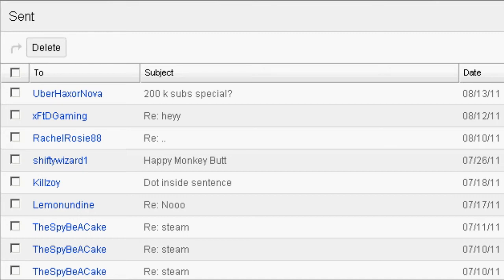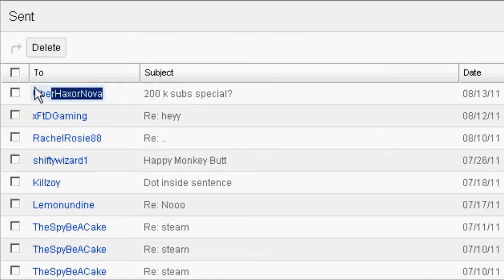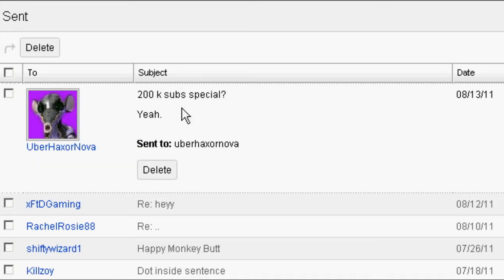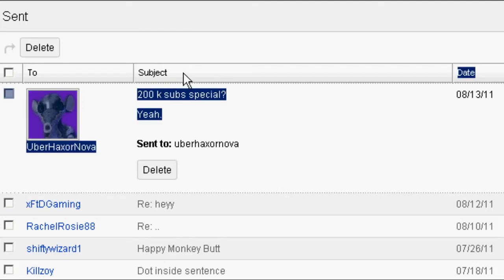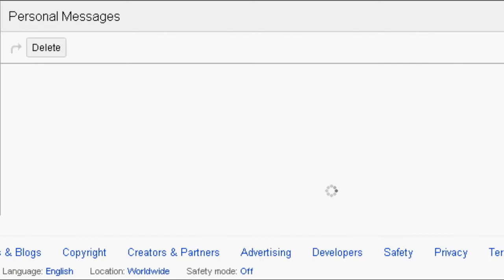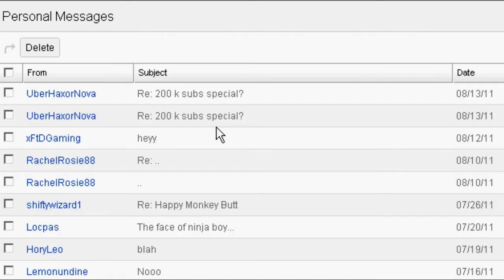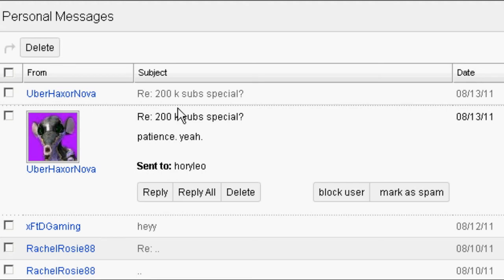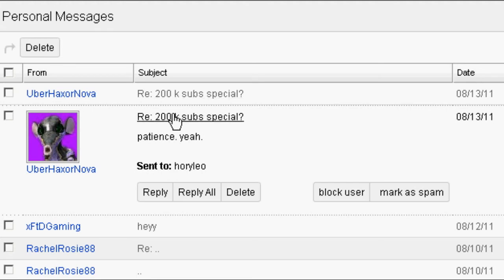UberHaxorNova replied to me!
I'm a celebrity